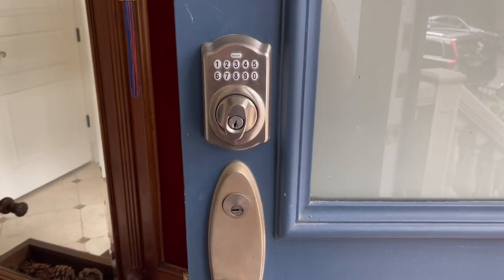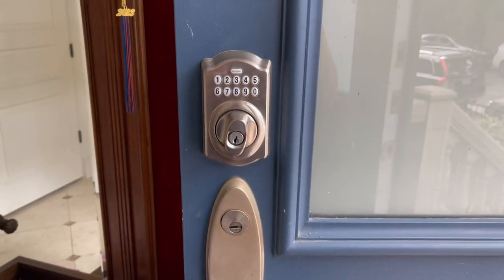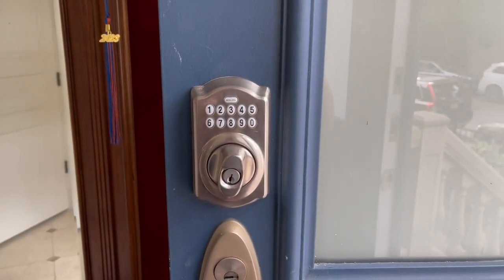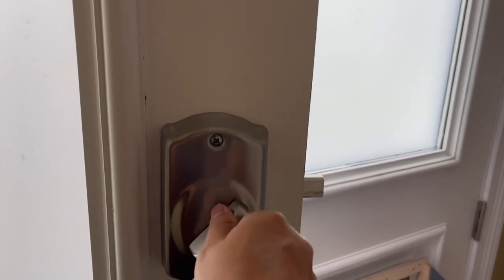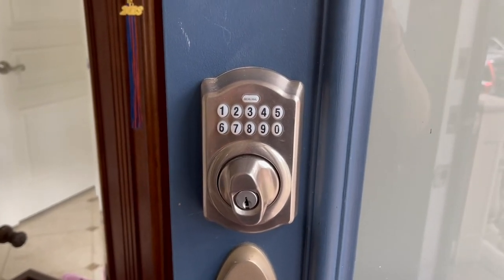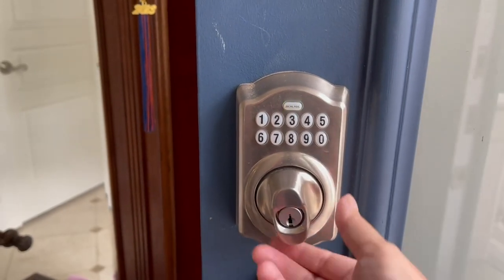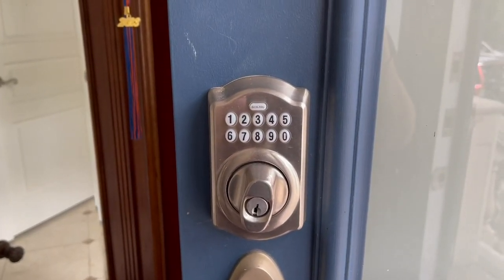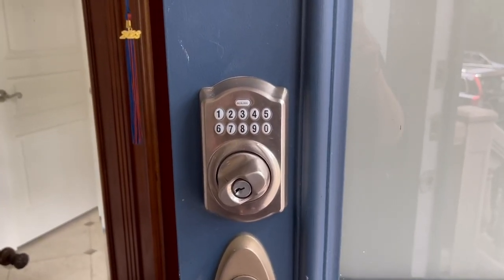Schlage BE365 V CAM 619 Camelot Keypad Deadbolt, Electronic Keyless Entry Lock Review